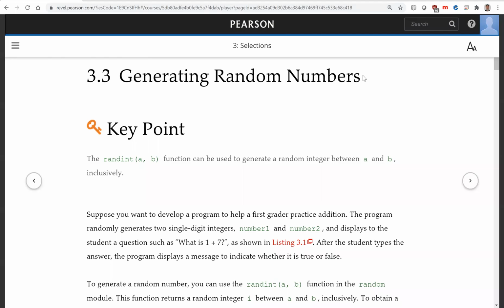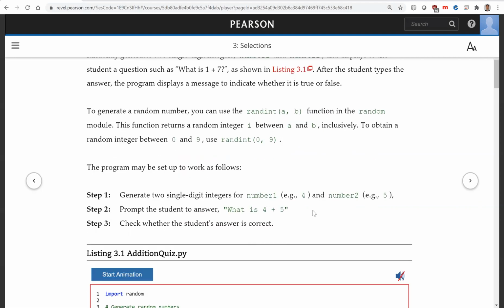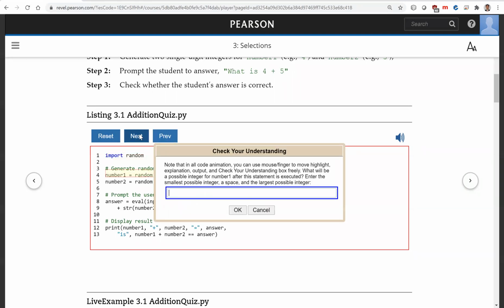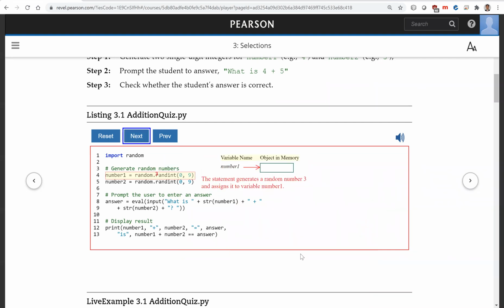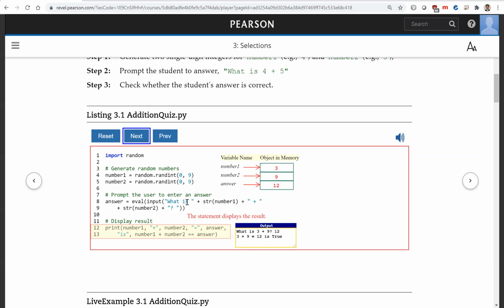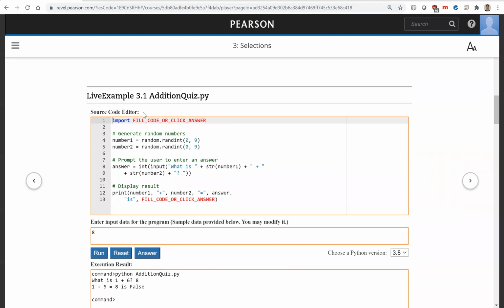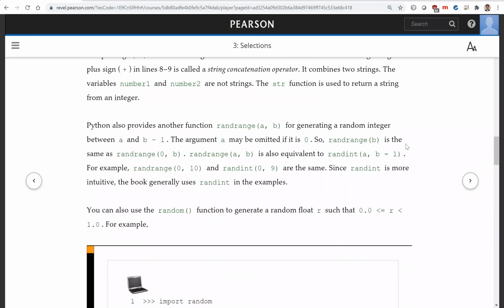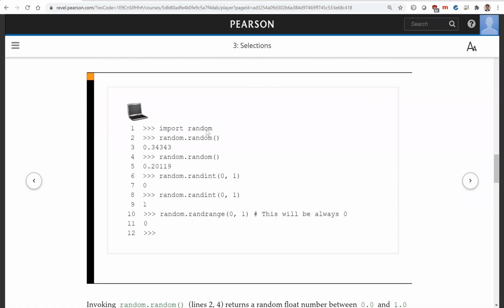Daniel Liang Python Section 3.3